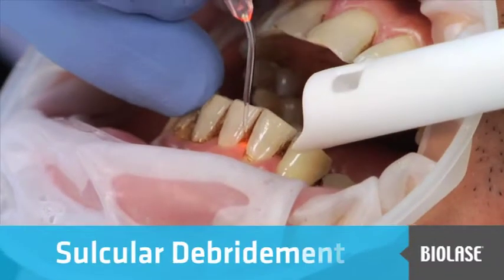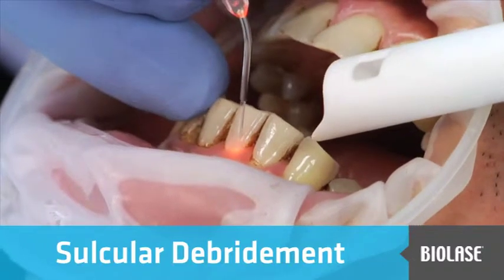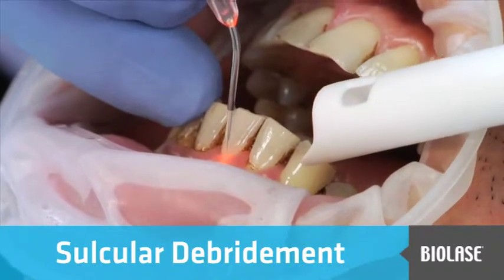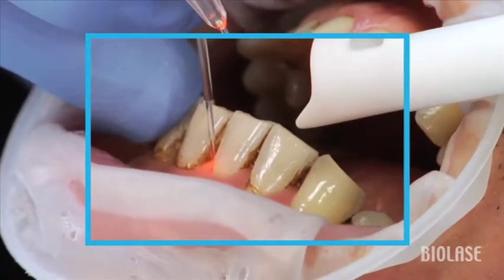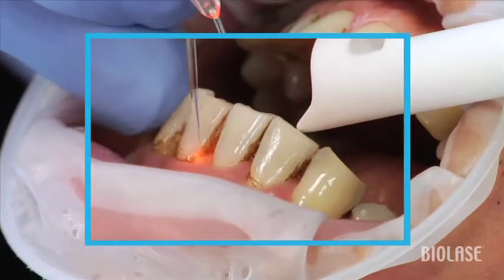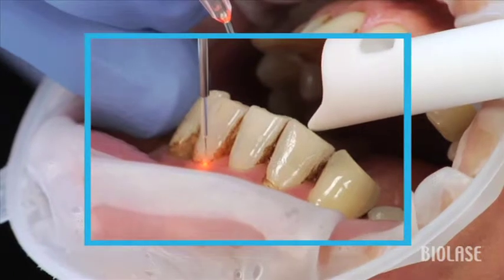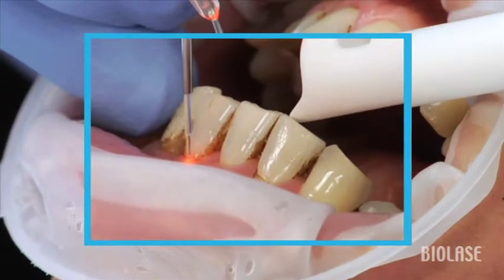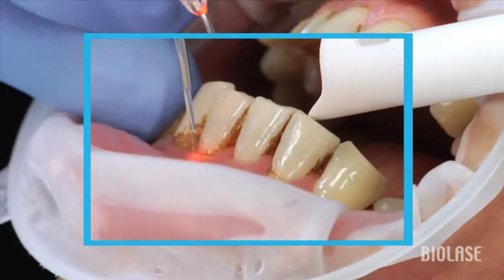iLase: Sucular Debridement 2